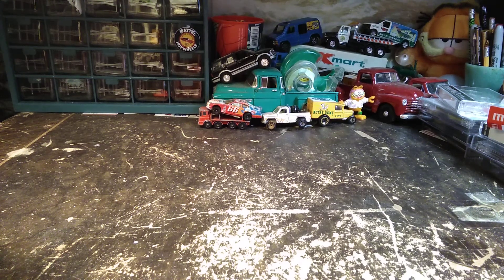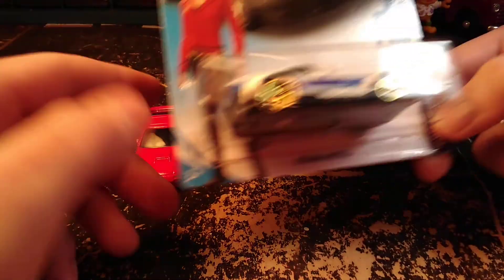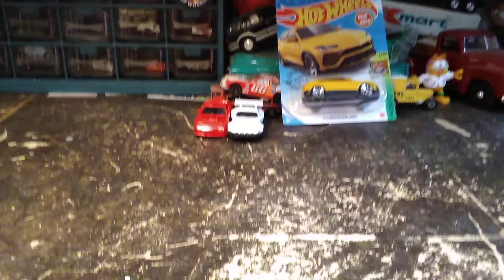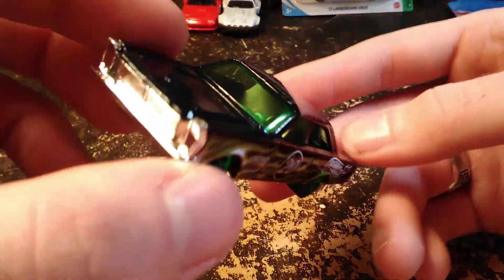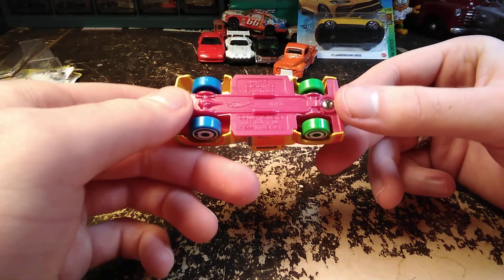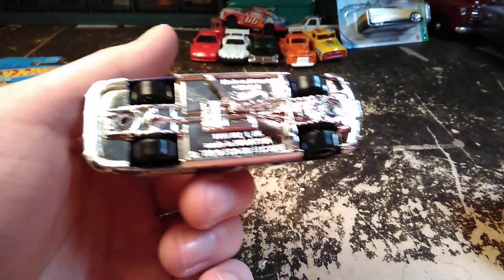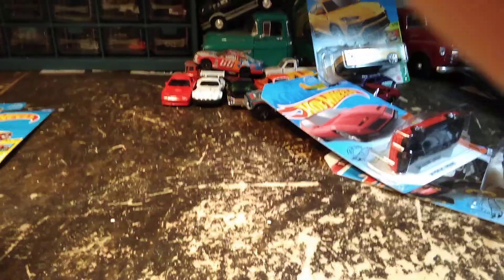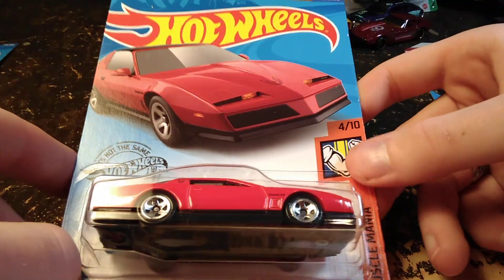Kroger Haul Video | '56 Ford Treasure Hunt!!